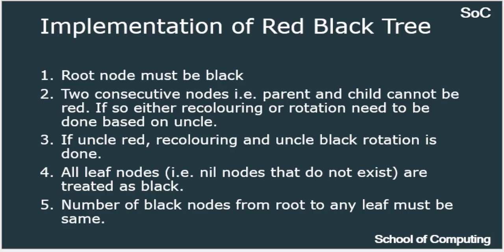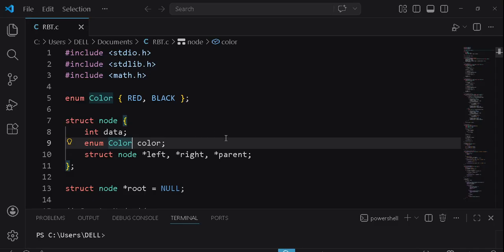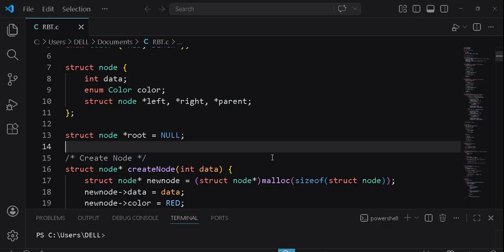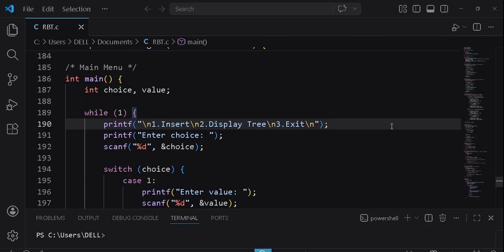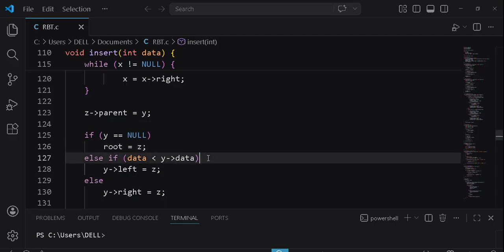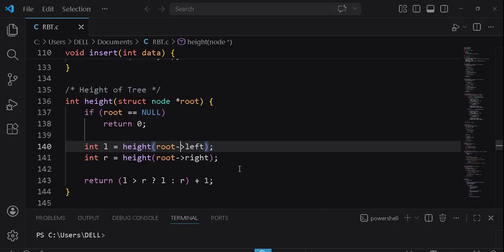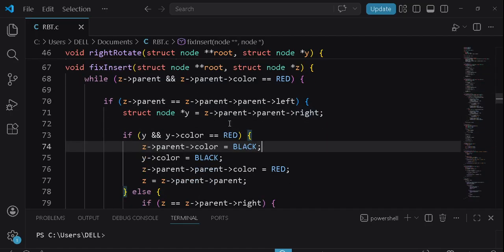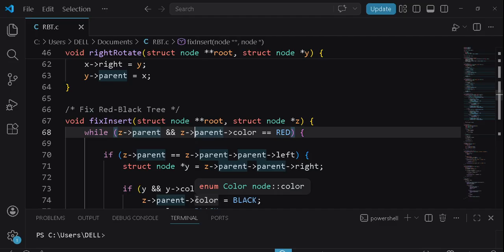Implementation of Red Black Tree in C